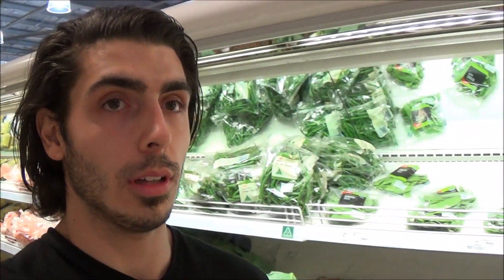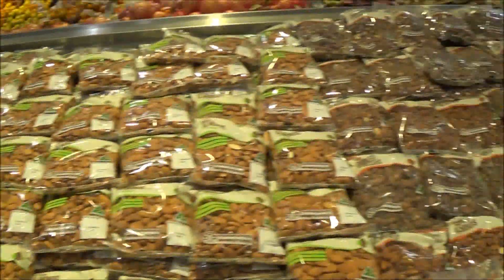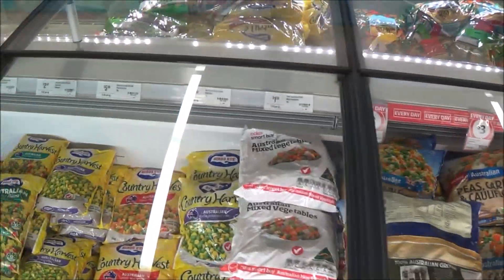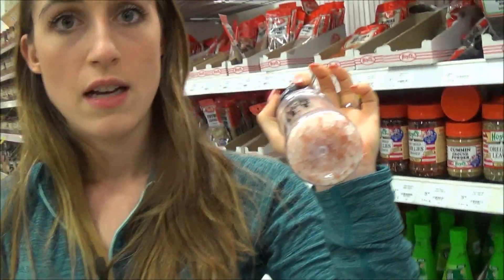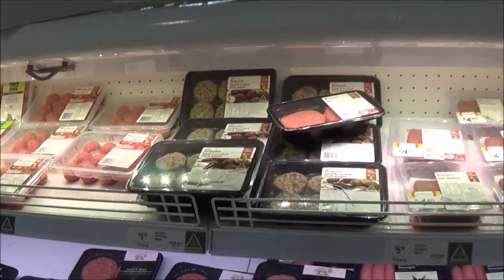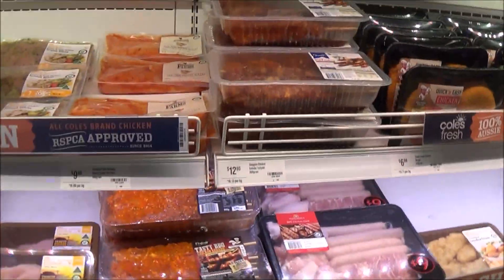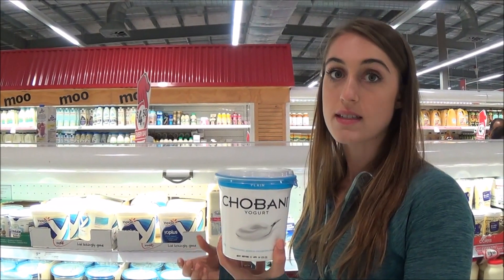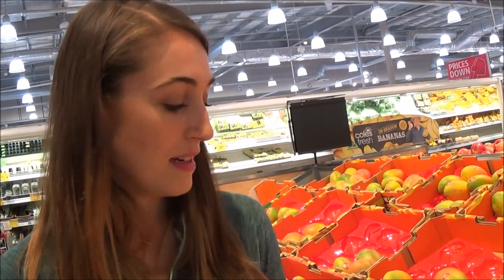FOOD SHOPPING TIPS PART 1 - Fruit, Vegtables, Spices and More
Jessey and Jayden bring you food shopping tips part 1. Talking about different ways to enjoy the foods, as well as why to pick certain foods. This video touches on fruit, vegetables, nuts, spices, yoghurt and meat.